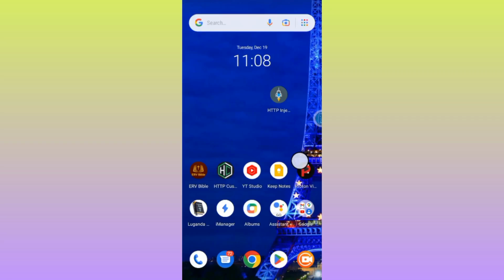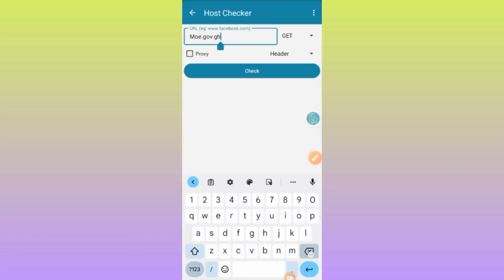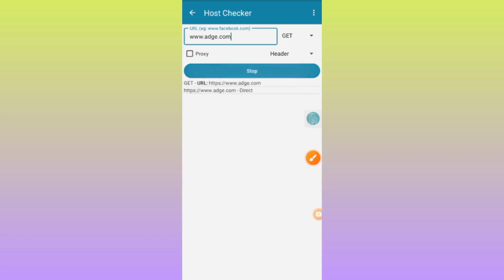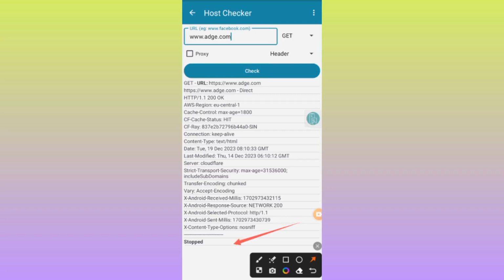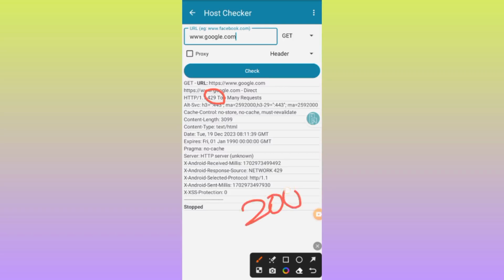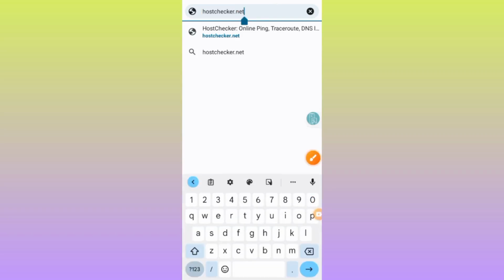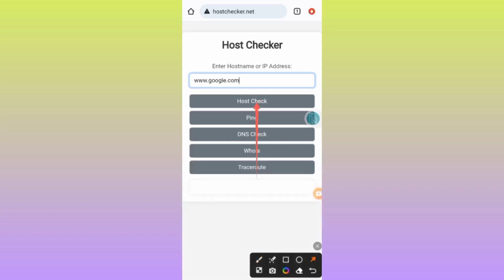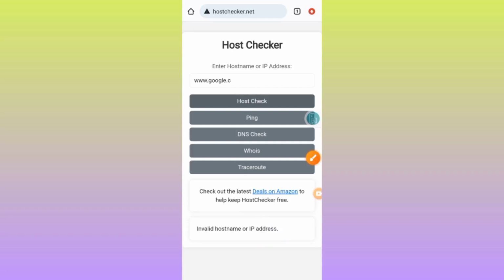SNI Host name for all VPN | V2RAY | SSH | Http injector Server Name Indication Testing Guide